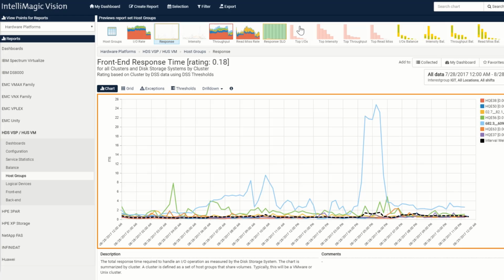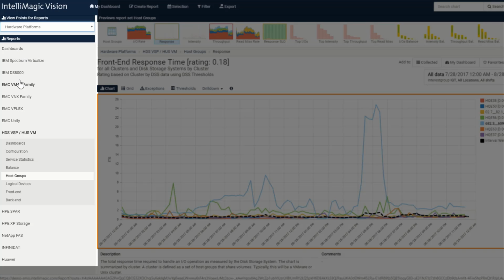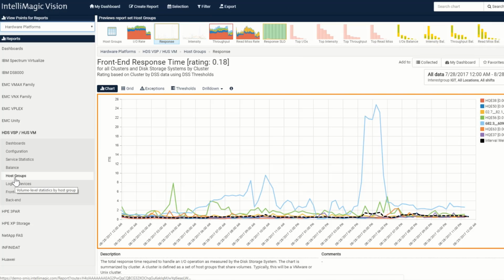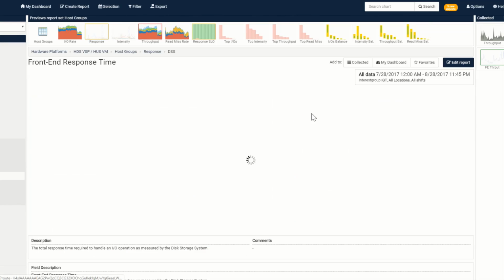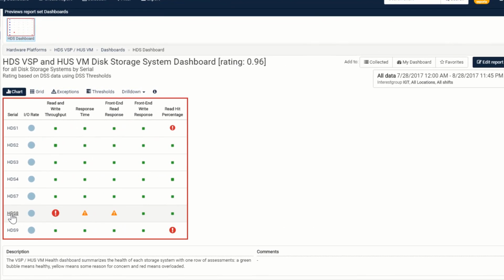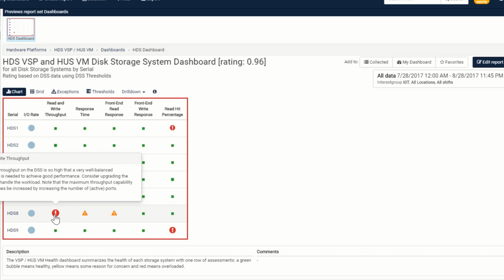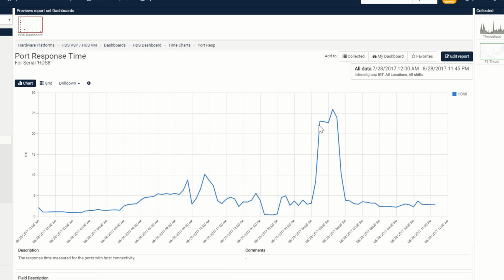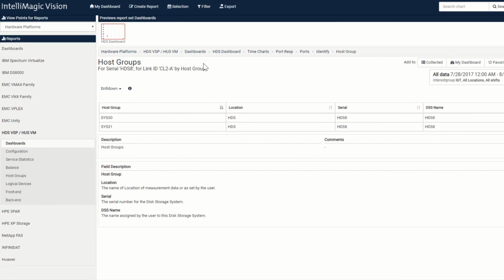Diagnosing Host Performance Issues in HDS VSP Environments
Diagnosing host performance issues in your HDS VSP environment can sometimes be a bit tricky. This video demonstrates an easier way to diagnose these kinds of performance issues. We demonstrate an easy way to navigate through the data across all your storage systems to locate an issue with the HDS front end response time. This highlighted performance issue allows us to navigate to the host with the high response time. From there it is simply a matter of drilling down via a few clicks to determine the root cause of the host performance issue, as well as all other systems that are shared on the port and may also be affected by the issue.